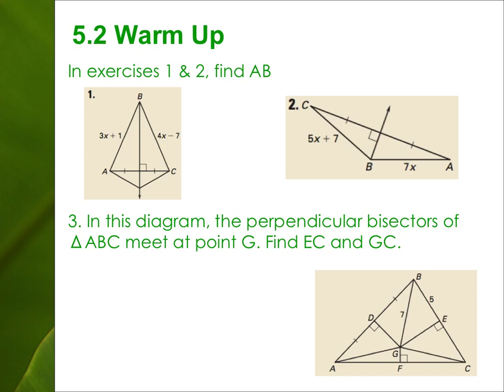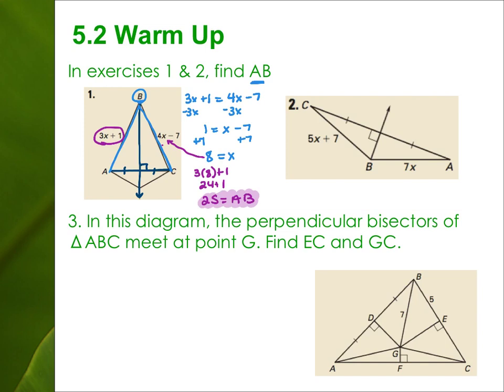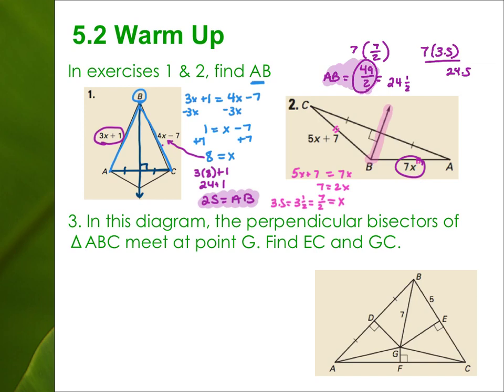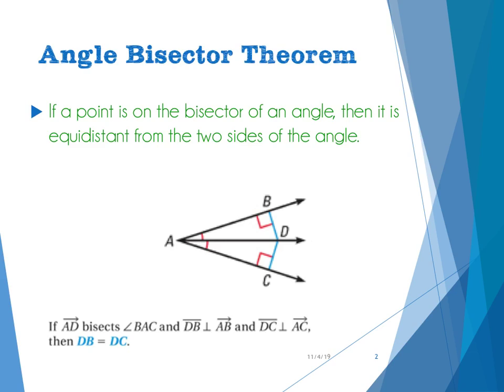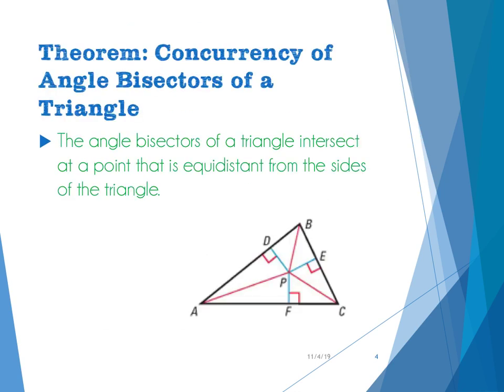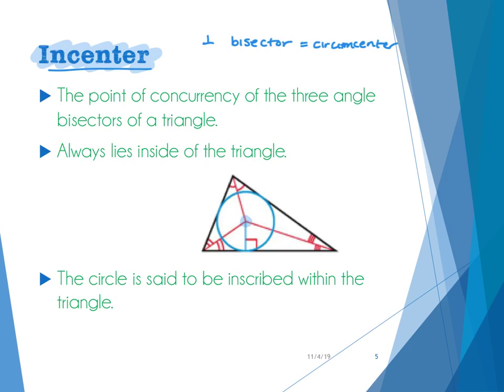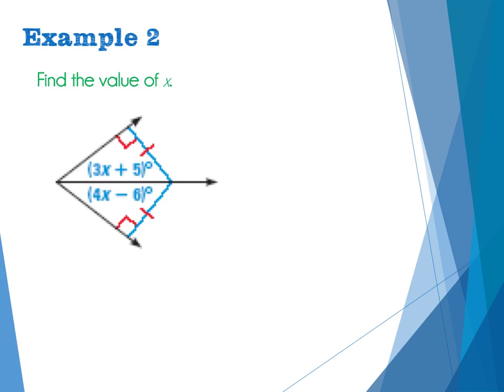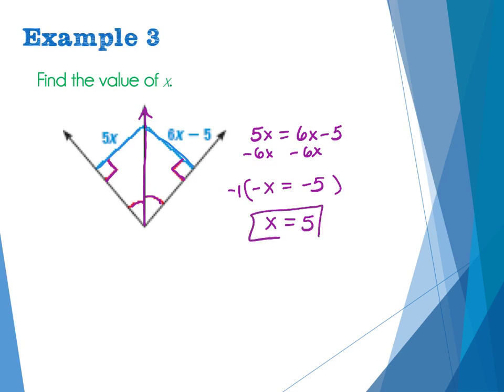11.5 - 5 3 Angle Bisectors in a Triangle